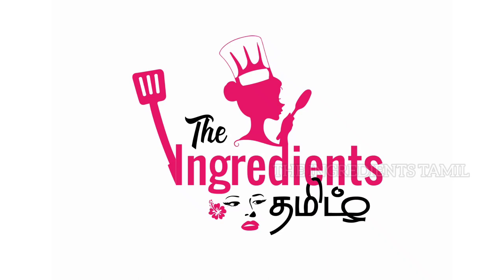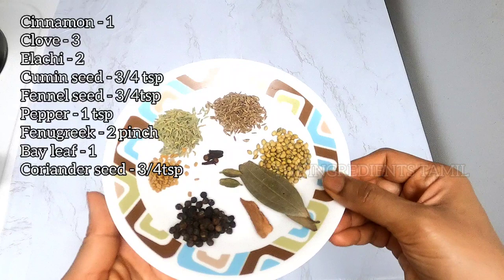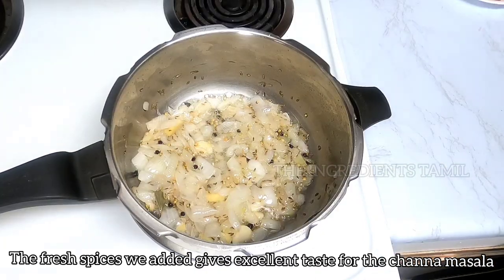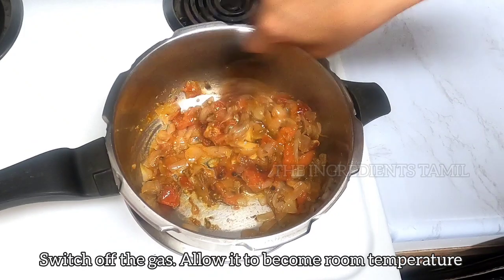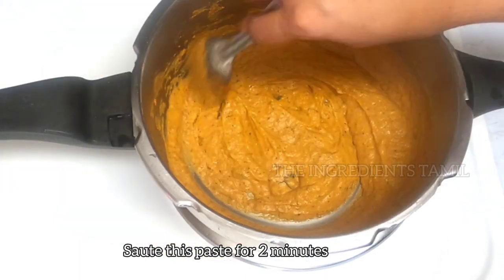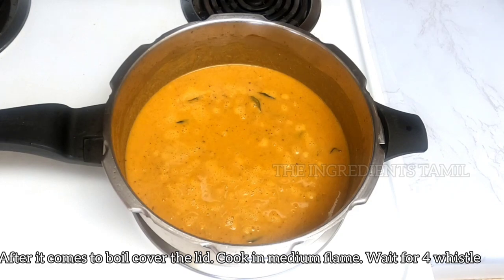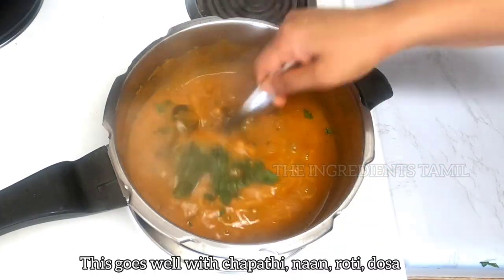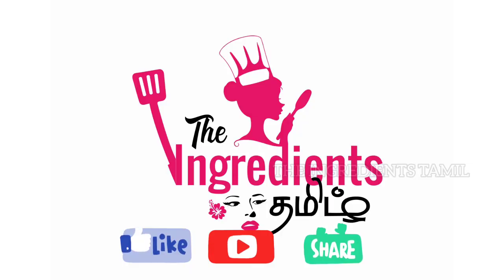Channa Masala Gravy | Channa Masala Recipe in Tamil | How to make Channa Masala in Tamil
Easy, Quick and Tasty Perfect  Channa Masala. Made in pressure cooker.

In the ingredients Tamil we see  how to make Channa Masala in Tamil. This channa Masala recipe is very easy to make and channa masala gravy is an ideal side dish for chapathi. For this gravy we need to soak the chick peas konda kadalai for 6 hours or soak it overnight. This channa Masala can also be served with chapathi, roti, naan, poori, parotta, dosa. it obtain a smooth texture by grinding onion and tomato after sauteing them. this channa masala without chana masala powder made with fresh spices. Give delicious taste. chana masala with lemon gives  amazing taste. you can enjoy this with chapathi side dish. chole masala recipe made in pressure cooker. easy chana masala recipe  and quick tasty.

Friends please do try this awesome Channa masala gravy at home & serve it with some soft chapathi. Also please do share your feedback about the recipe in the comments below.